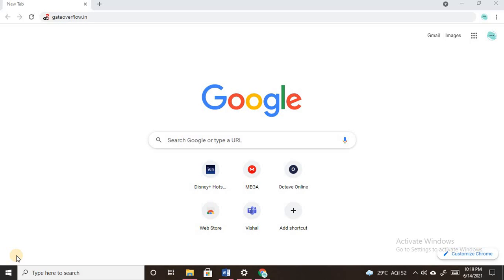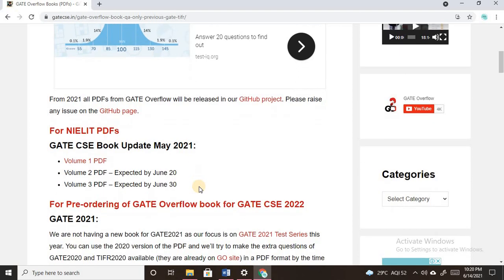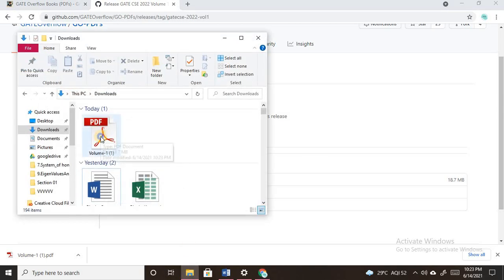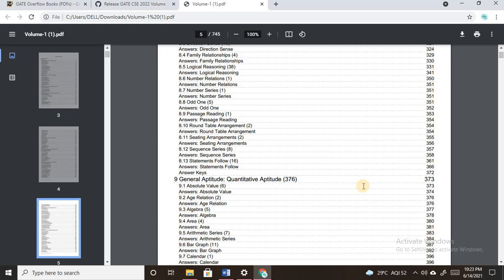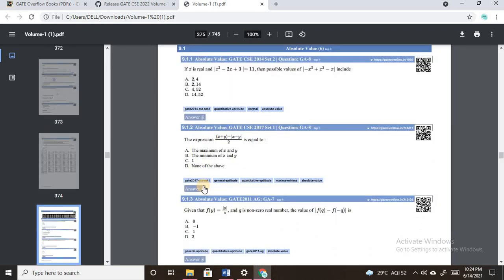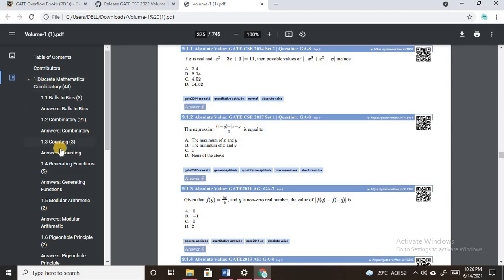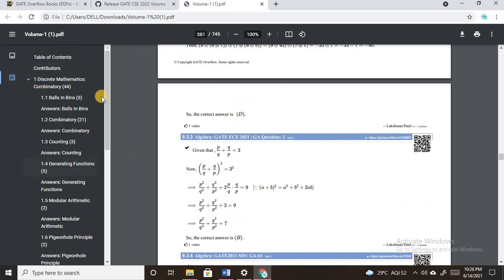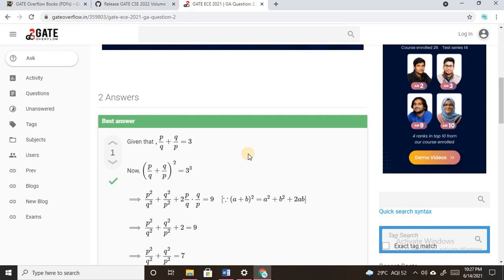How to Use Gate Overflow PDFs for GATE CSE 2022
This video explains the less known features about GATE Overflow PDFs for GATECSE 2022 which contains all GATECSE questions and their solutions from 1987 till present.